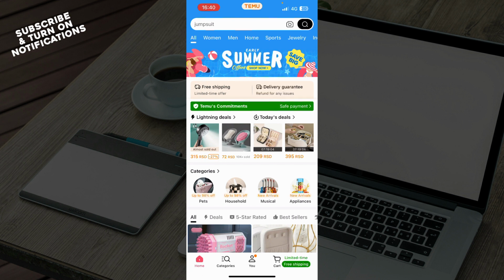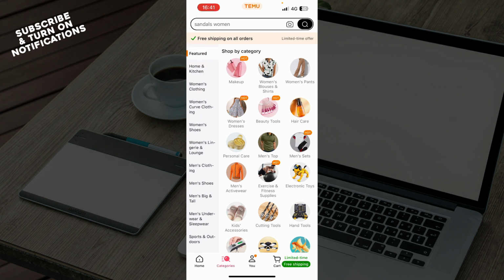How To Track Temu Orders (Easiest Way)​​​​​​​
In this video I will show you How To Track Temu Orders. It would be good if you watch the video until the end so that you don't miss important steps.